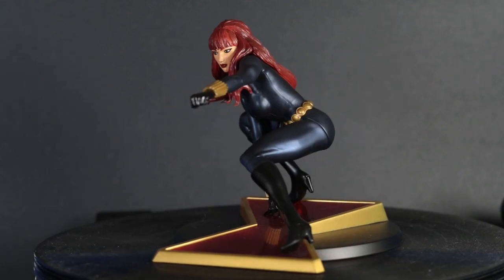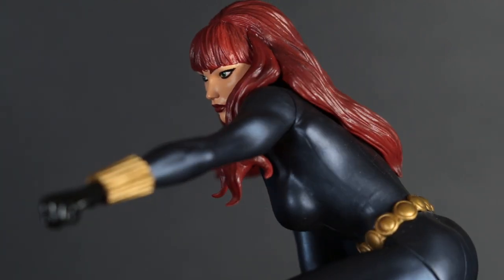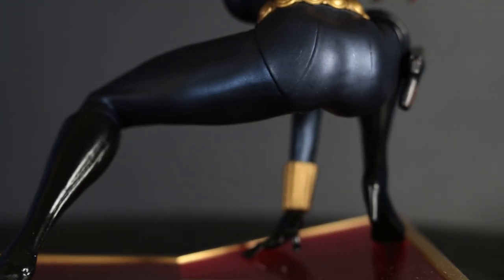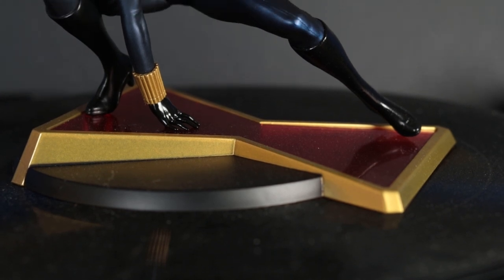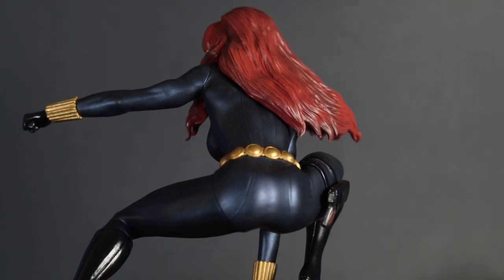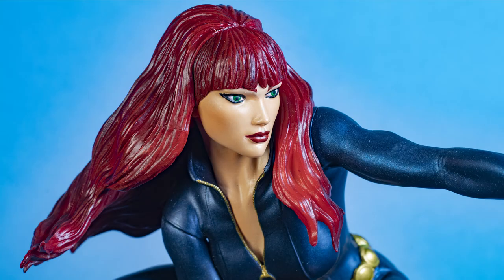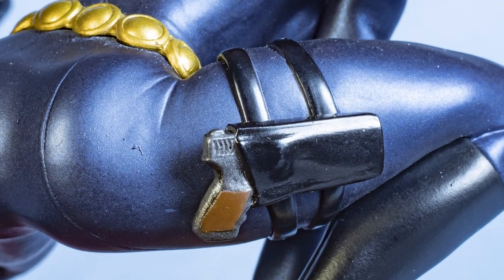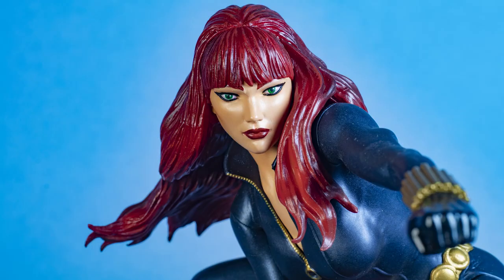Black Widow Statue Review (Diamond Select Toys)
Here's our review of the Marvel Comic Gallery Black Widow PVC Diorama from Diamond Select Toys. This is based on the comic book version of Black Widow, or Natasha Romanoff. It was sculpted by Alejandro Pereira.